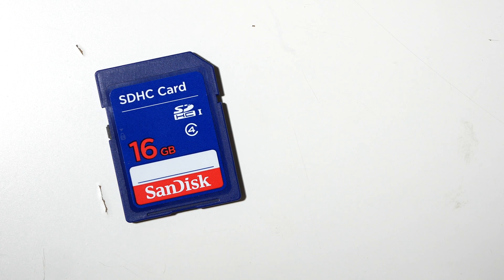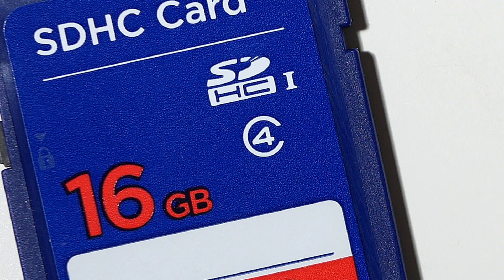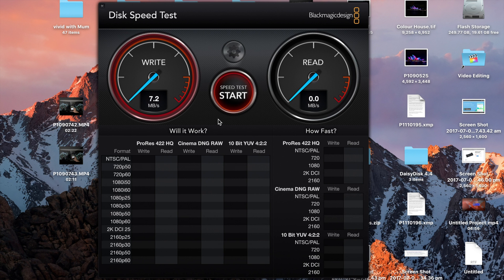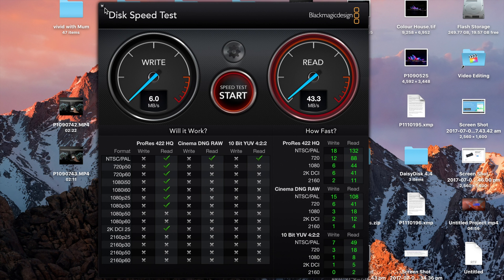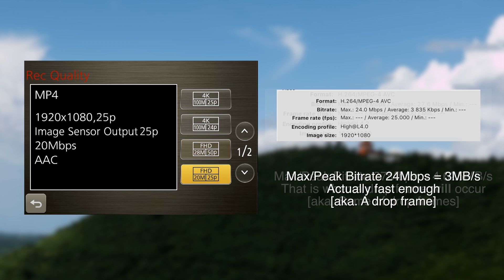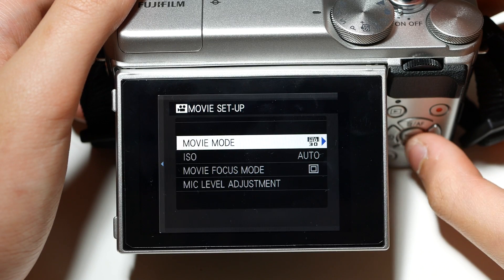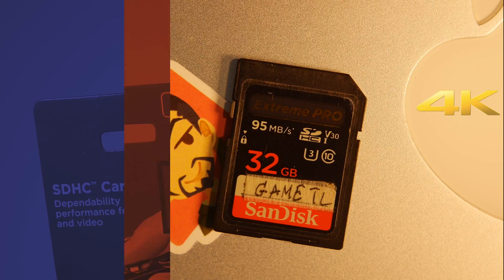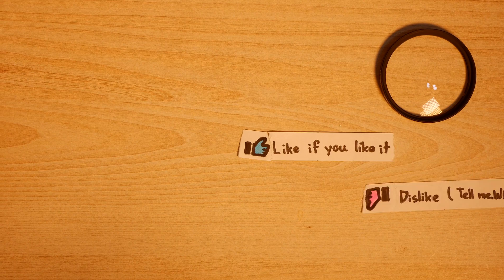Sandisk SDHC Generic SD Card Speed Test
Can a generic SD Card handle 1080p 30fps?
Blackmagic Disk Speed Test & Taking real-world video.

This is an Extremely cheap sd card for casual use such as photos and Full HD video.
Now this is a Class 4 Card which means the minimum write speed is 4MB/s (Megabytes Per Second). And most of 1080p 30fps video are 25mbps =  3.125 MB/s.
Theoretically This card should be fast enough for 1080p 30fps
But Sandisk says "Support 720p video" so let see if it can record a Full HD video without a Drop Frames.